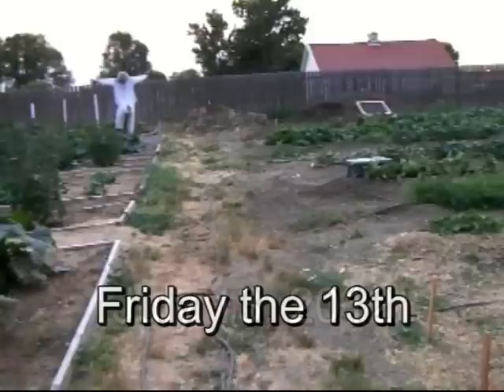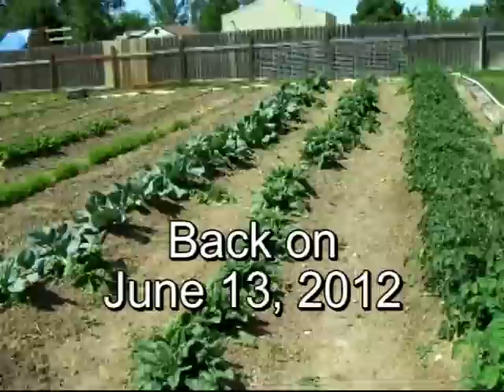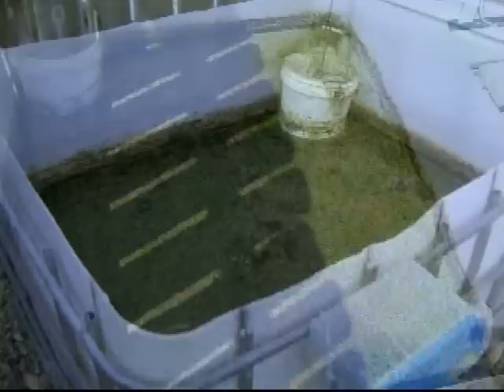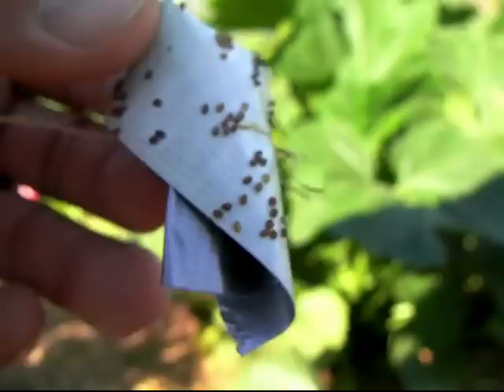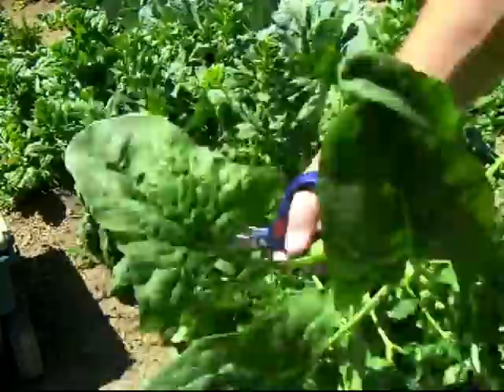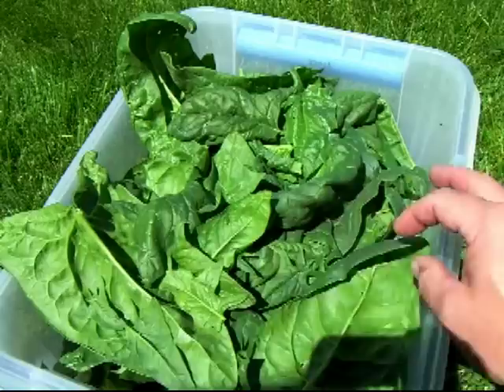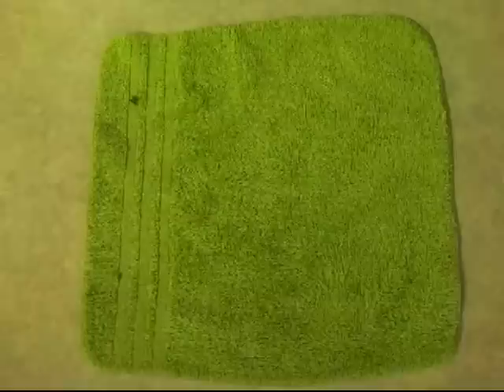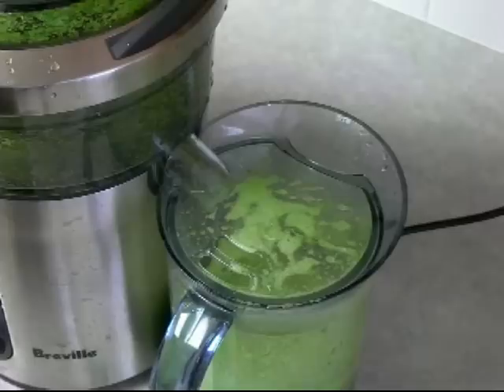Juicing Spinach Stalks, Freezing Greens - Back to the Homestead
On this week's show, we'll talk about a few things: (1) The Duckweed Experiment (and what went wrong). (2) Fighting Squash Bugs (3) Harvesting and Freezing Spinach (4) Juicing Spinach Stalks after Harvest and (5) Showing the growth of the garden after not having a video for a month.

We have been growing and growing, weeding and weeding, picking and picking, watering and watering. I'd say we need a break but the veggies are about to hit and then comes canning and canning, freezing and freezing. ENJOY!